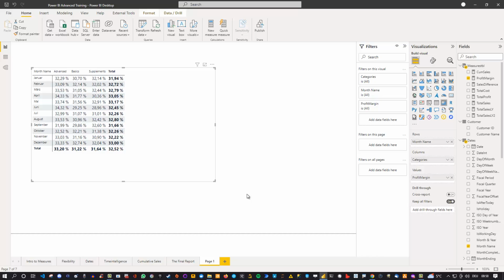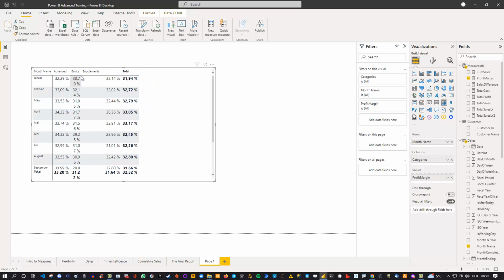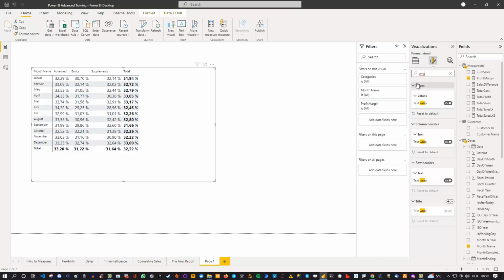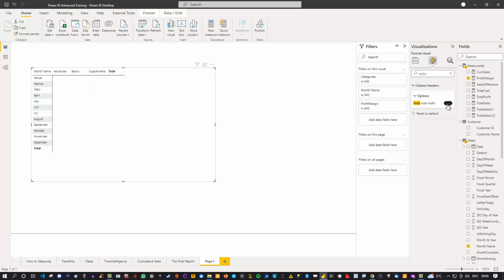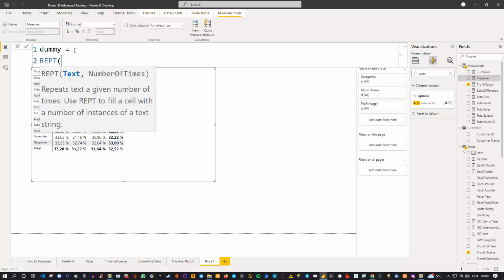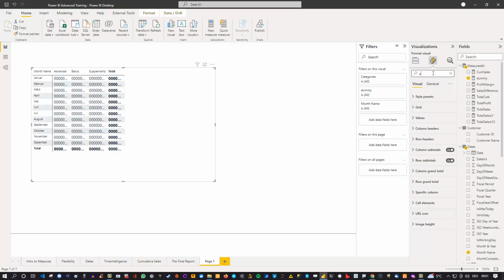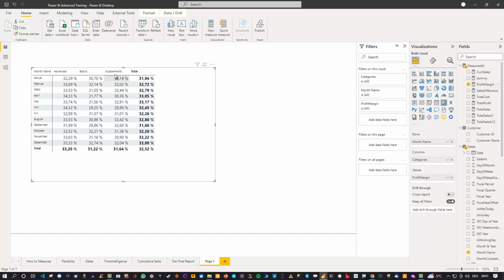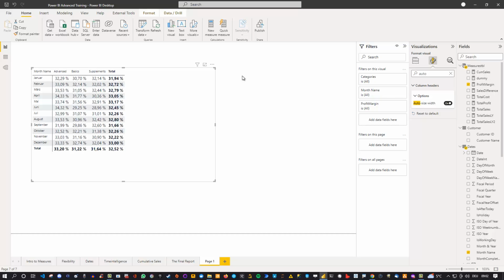Power BI Tricks Specific Matrix Columns Width